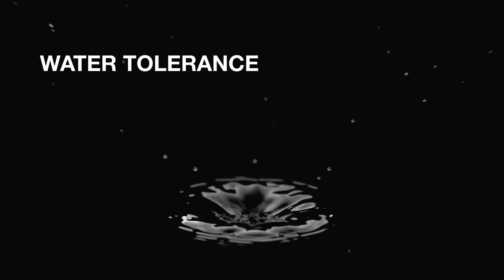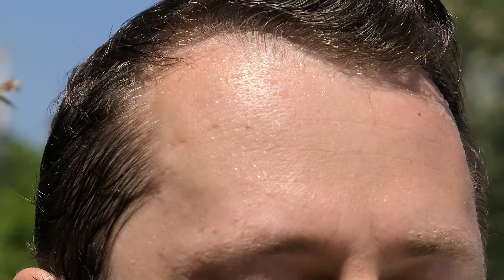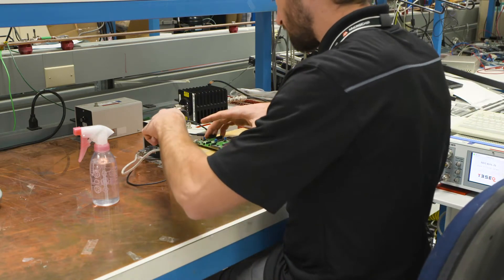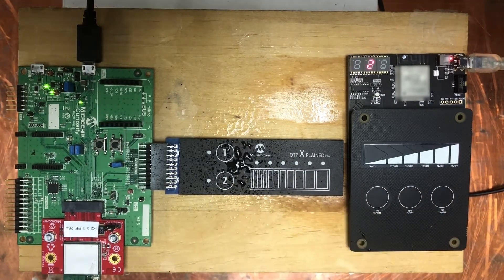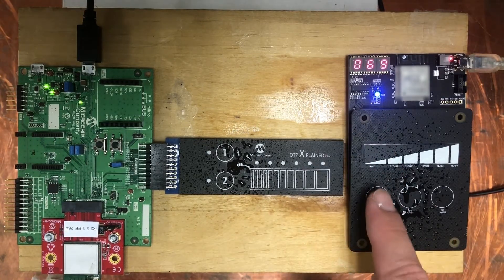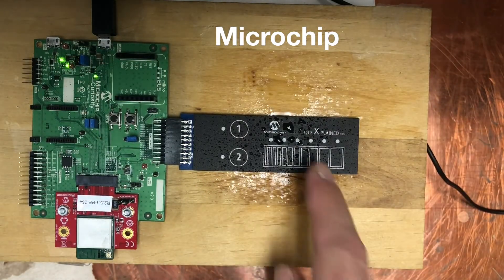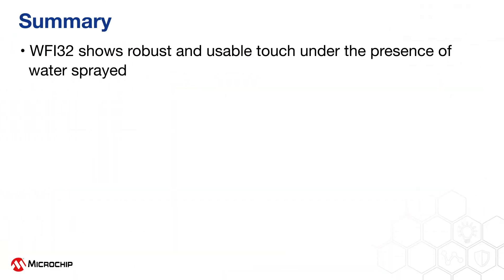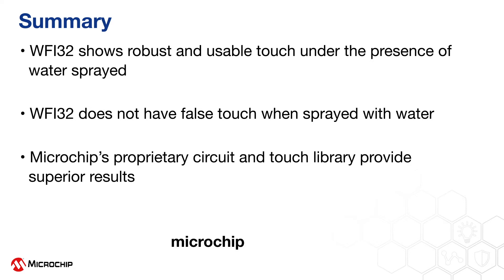How the WFI32 Wi-Fi MCU’s Capacitive Touch performs under the presence of water – Water Tolerance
We demonstrate with water present how the WFI32’s capacitive touch performs, and we compare it to the competition. Microchip’s proprietary circuit and touch library provide superior results.